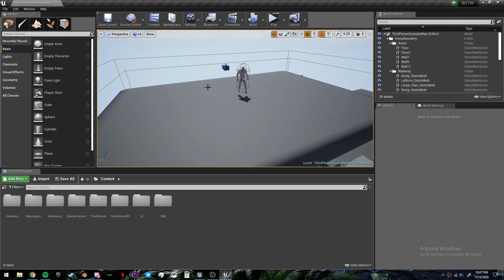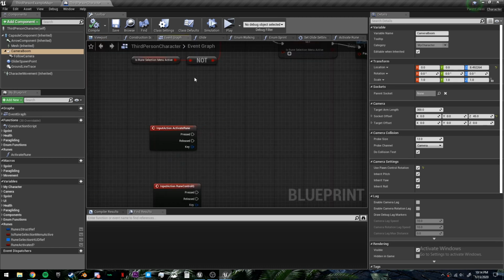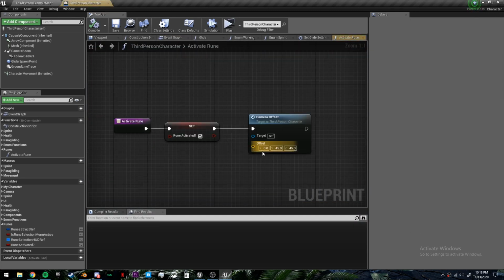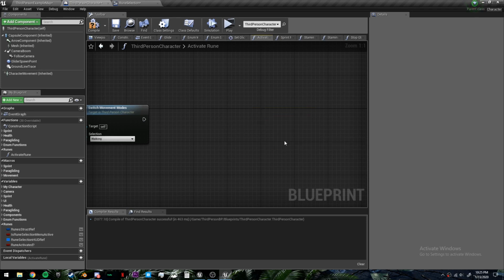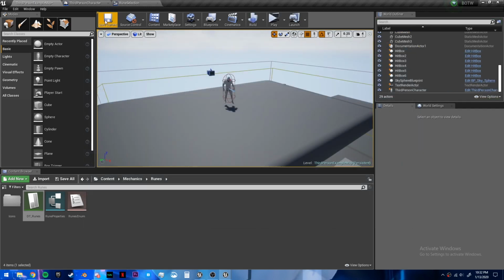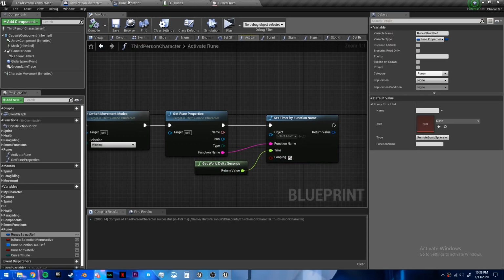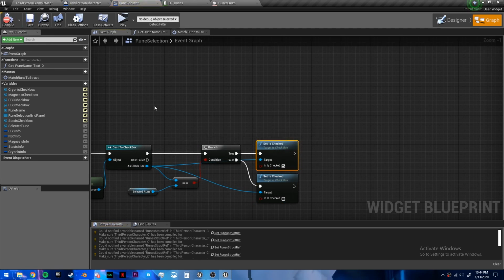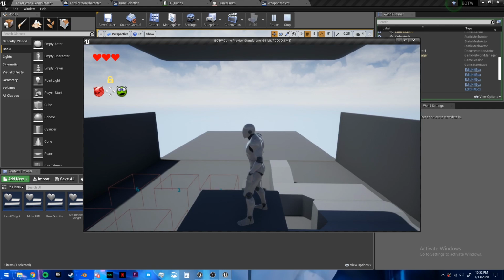Optimizing Our Code | Legend of Zelda in UE4 #13